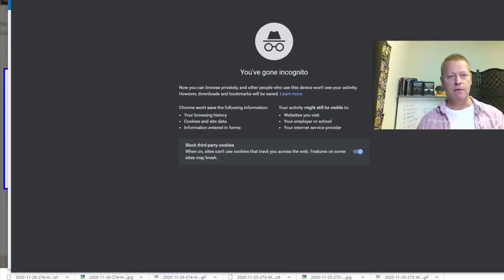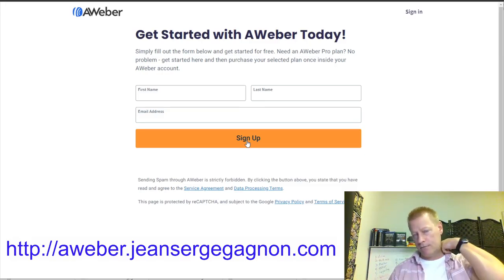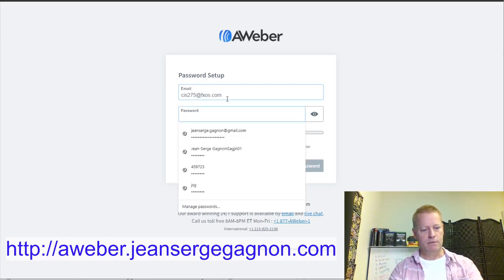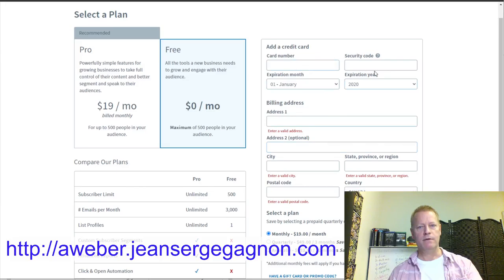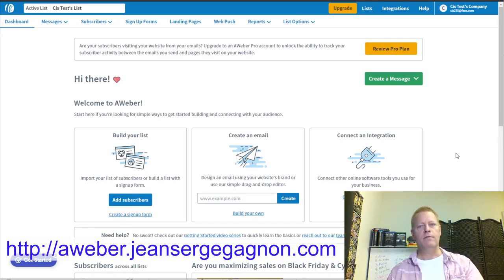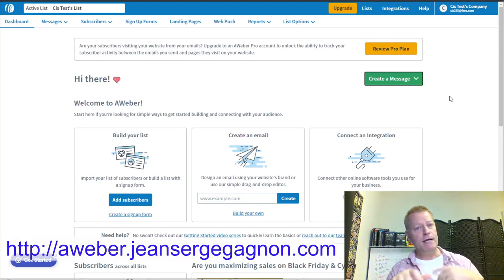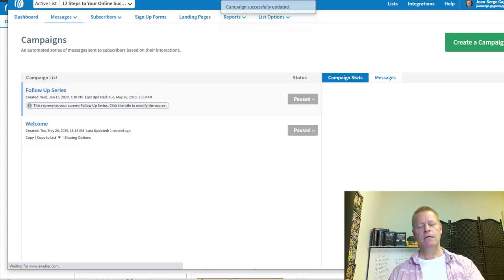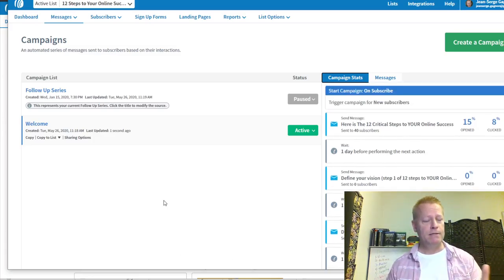Course Income Secrets - #275 How to create your first email list and campaign on aWeber?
How to create your first email list and campaign on aWeber?

If you want to build a business online, you still need an email list.

I don’t care what anyone else told you, without an email list, you are taking huge risks.

I know a friend who lost his Facebook account with 4000 friends.

I personally lost a page with 18k likes and another with 23k likes and over 1200 subscribers.

Don’t let that happen to you, build an email list to capture those leads.

What do you need to build an email list?
Now that that’s out of the way and you understand the need for an email list, even in this crazy social media world, let’s talk about what you need.

It might be simple and obvious, but let’s list all you’ll need:

1- Email list name and content idea
2- Email list host
3- Email list created
4- Lead magnet
6- Welcome emails
7- Broadcast emails
9- Easy way for people to unsubscribe
10- Campaigns to send different emails based on actions

So maybe not that...